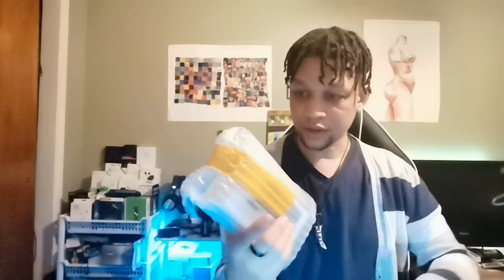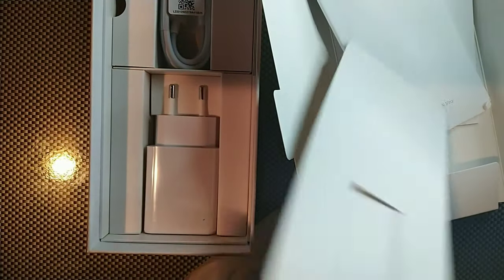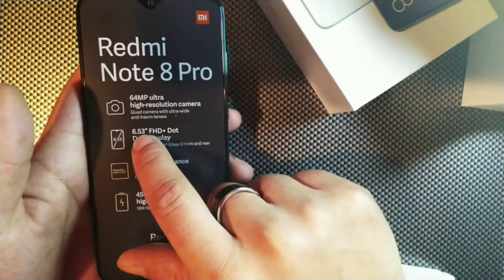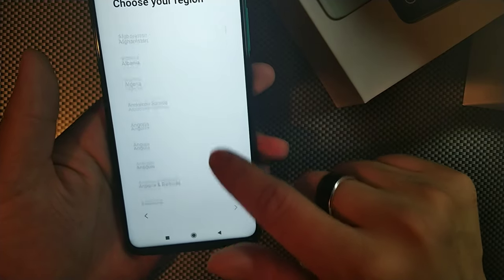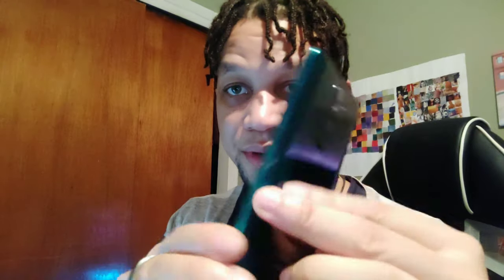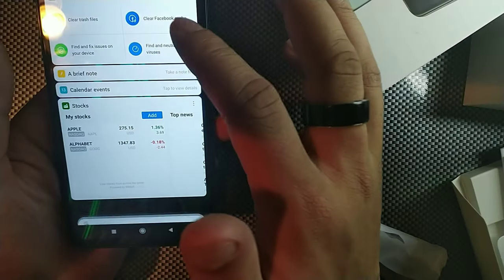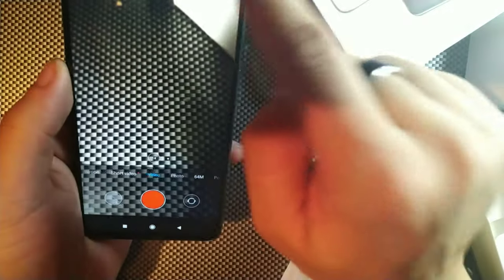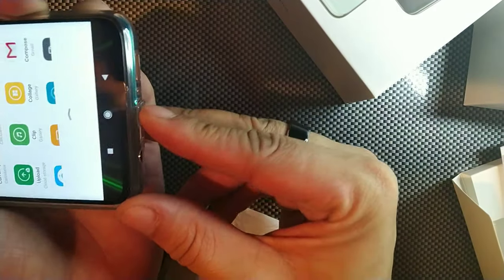Xiaomi Redmi Note 8 Pro 6GB 64GB 6.53" Global Version (Forest Green) Unboxing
Xiaomi Redmi Note 8 Pro 6GB 64GB Global Version Unboxing
Xiaomi Redmi Note 8 Pro 64GB, 6GB RAM 6.53"(Forest Green)
6.53 inches 1080 x 2340 pixels, 19.5:9 ratio (~395 ppi density), Corning Gorilla Glass 5, HDR - Fingerprint (rear-mounted)

Where to buy with me
Redmi note 8 pro: Where to buy
Xiaomi Redmi Note 8 Pro 64GB, 6GB RAM 6.53" LTE GSM 64MP Factory Unlocked Smartphone - Global Model (Forest Green)
Rear Camera: 64 MP, f/1.9 (wide) + 8 MP, f/2.2 (ultrawide) + 2 MP, f/2.4 (dedicated macro camera) + 2 MP, f/2.4 - Front Camera: 20 MP, f/2.0 - Video: 2160p@30fps

64GB + 6GB RAM - microSD, up to 256 GB - MediaTek Helio G90T Octa-core - Non-removable Li-Po 4500 mAh battery - Android 11 Pie